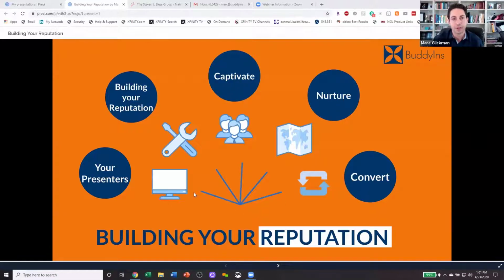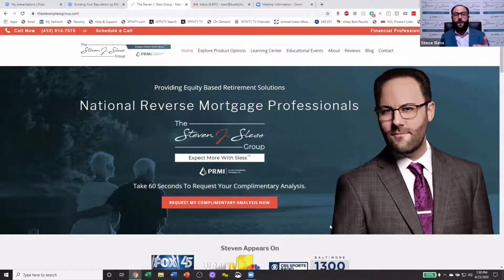Building Your Reputation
On this first episode of the marketing innovation series, Marc Glickman and Steve Sless have a conversation about tips for building your reputation. They cover ways to use content marketing, social media, local media, and websites to enhance and grow your personal brand.